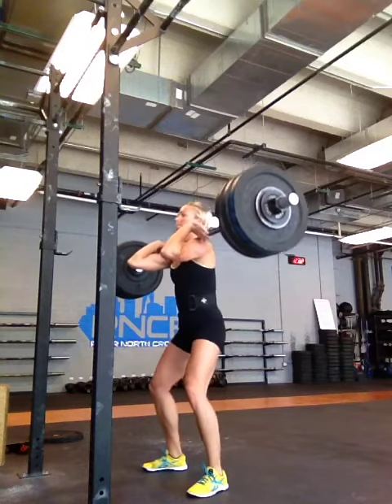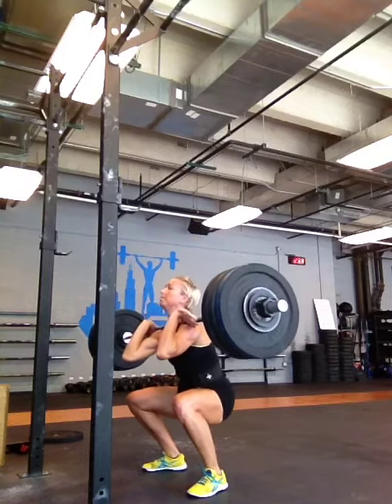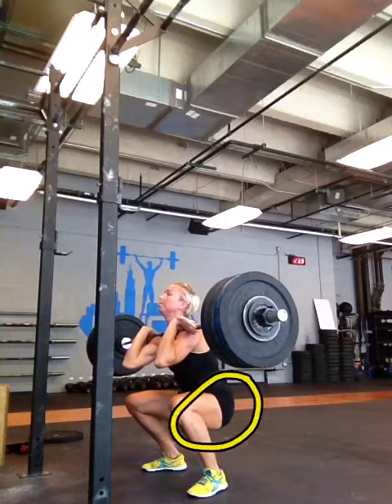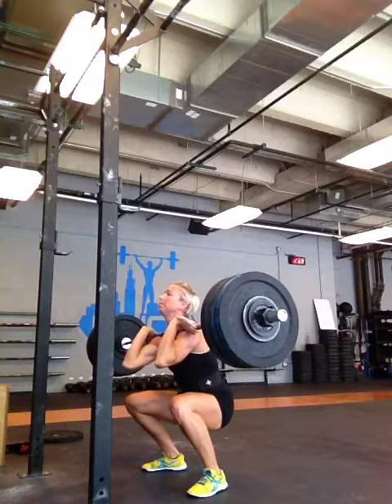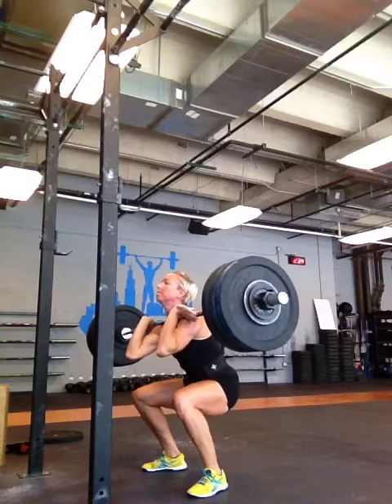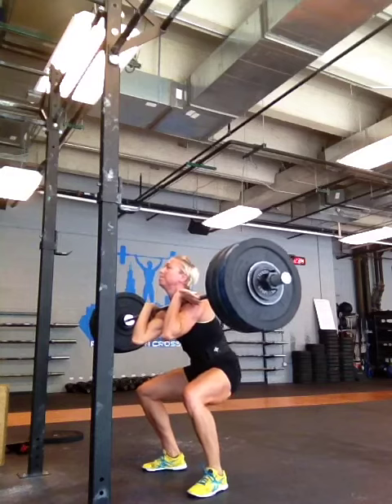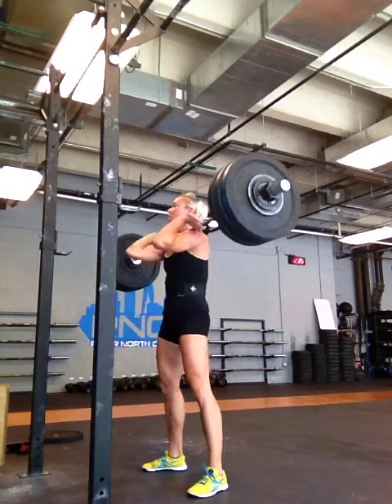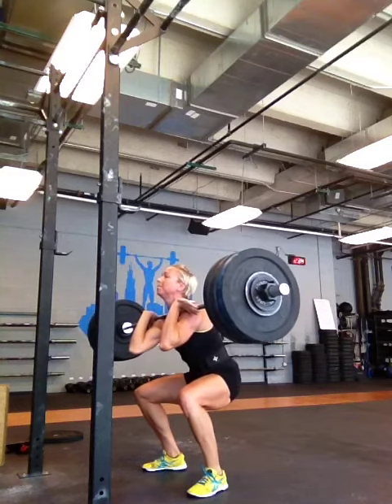Lindsey Front Squat